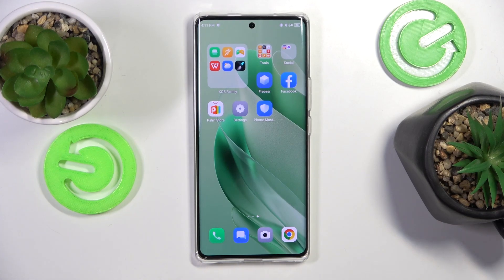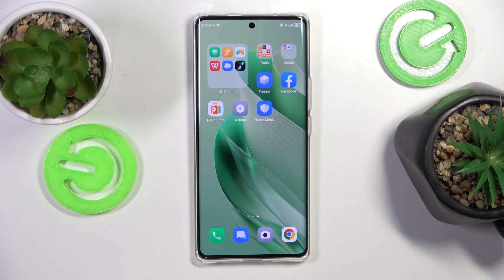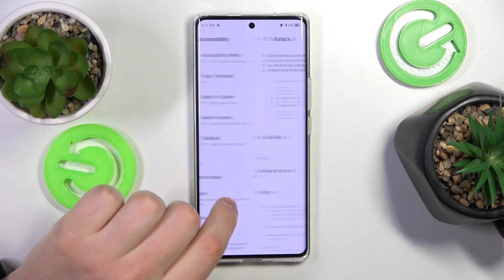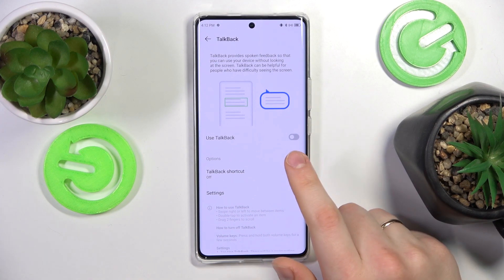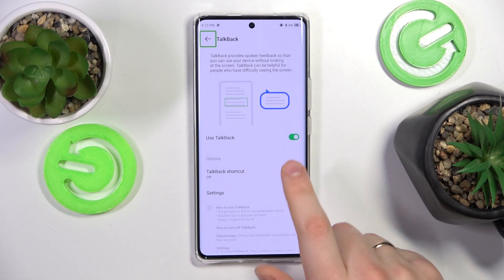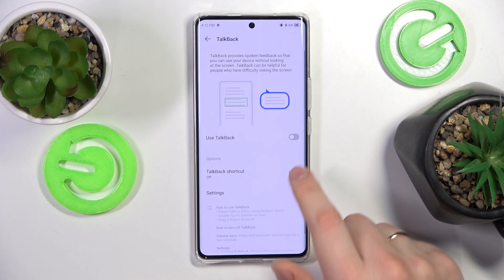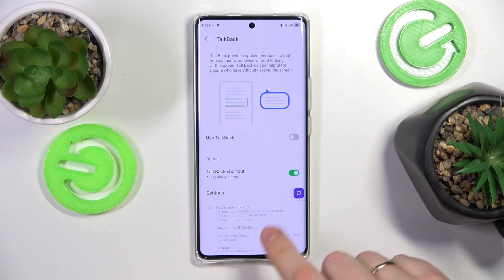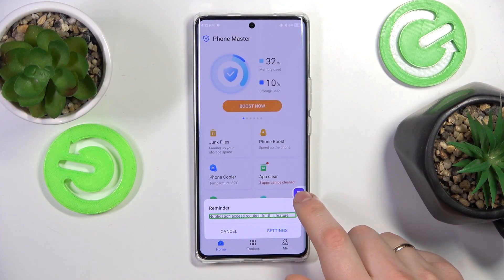How to Turn On & Turn Off the TalkBack Feature on INFINIX Zero 30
Learn how to enable and disable the TalkBack feature on your INFINIX Zero 30 smartphone with this tutorial. TalkBack is a built-in accessibility feature designed to assist users with visual impairments. Follow our step-by-step guide to navigate through your device using TalkBack effectively. Whether you're new to this feature or looking to fine-tune its settings, this video provides clear instructions to help you make the most of TalkBack on your INFINIX Zero 30.

How to manage the talkback feature on INFINIX Zero 30? How to disable the talkback shortcut on INFINIX Zero 30? How to enable the accessibility shortcut on INFINIX Zero 30?